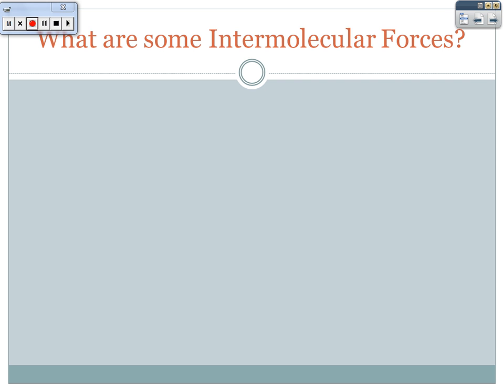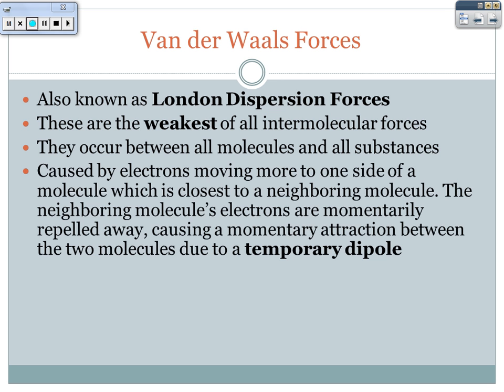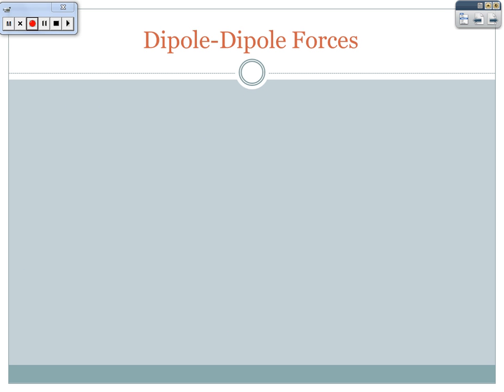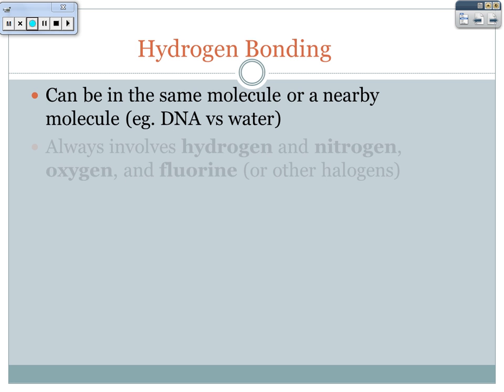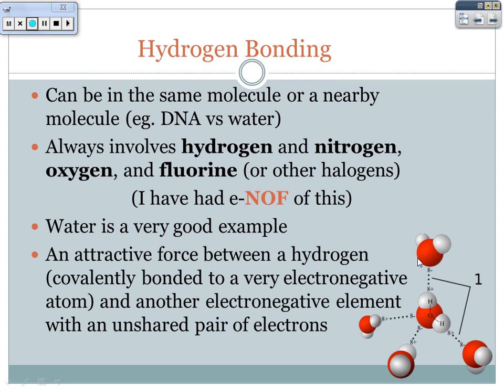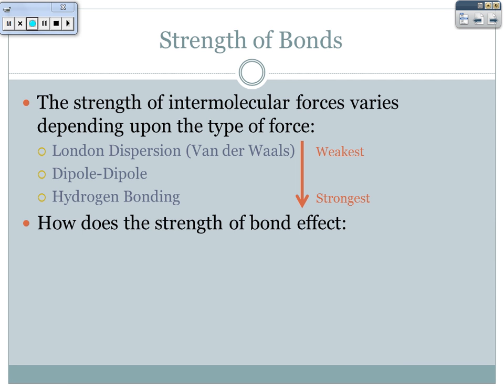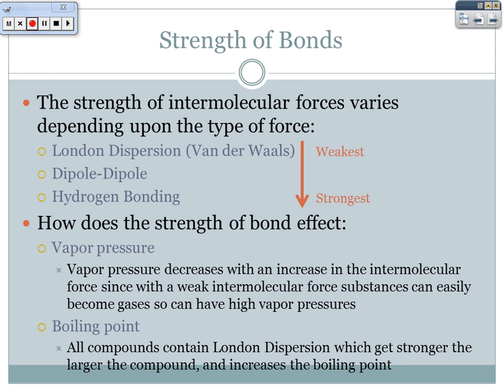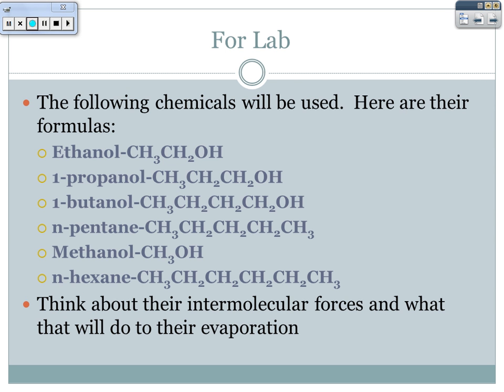Bonding and Intermolecular Forces of Attraction Online Notes